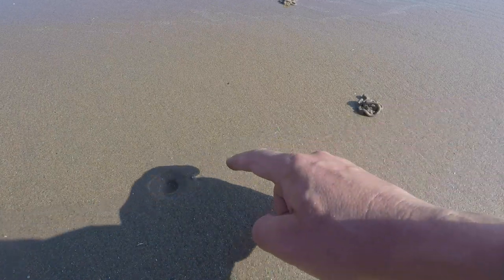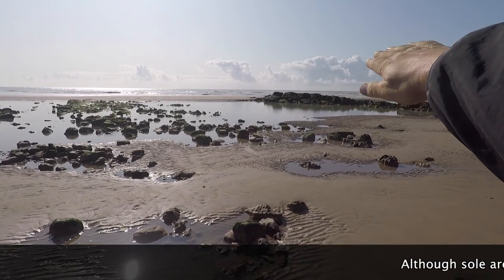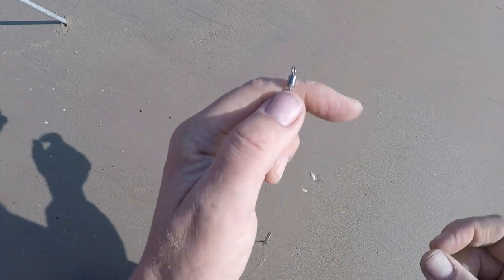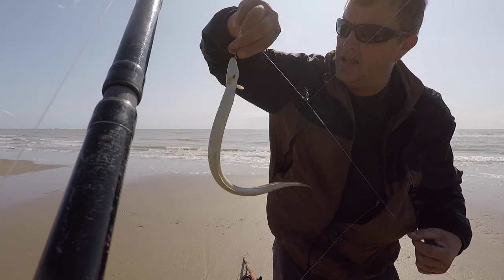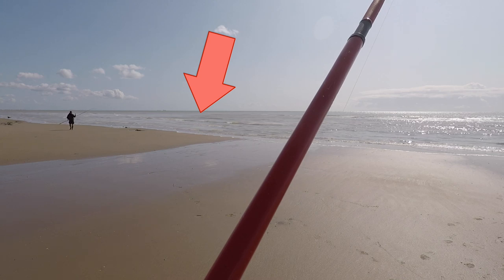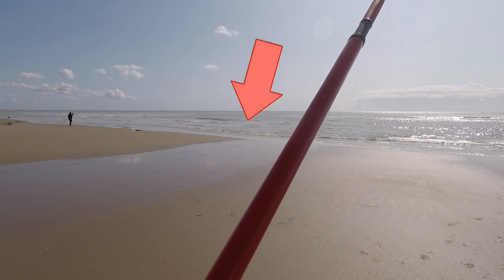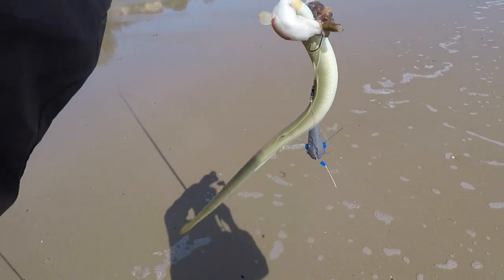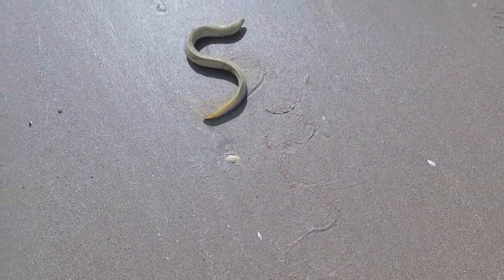fishing a deserted beach in august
Today were heading down to a remote venue with some freshly dug lug.

My reel in this video
The reel that i dont take enough care of is this one- I love this reel though so versitile
Multi rod-
Have you got this yet.

If you want a FREE copy of our free printable Catch reporting Log you can sign up and ill send you a copy.

▼ RIG MAKING
○ Korda Crimp pliers ○ 50lb Rig line
○ Ideal rig
▼ KAYAK
▼ CAMERA STUFF
○ Go Pro mount

○ MICROPHONES ; Studio Boom Mic Lav Mic field work Gopro 5

ROYALTY CANYON free licence to monotise this video
 ▬▬IF YOU LIKED THIS EPISODE CHECK THESE OUT

Billy fro FISHOS shore Angling